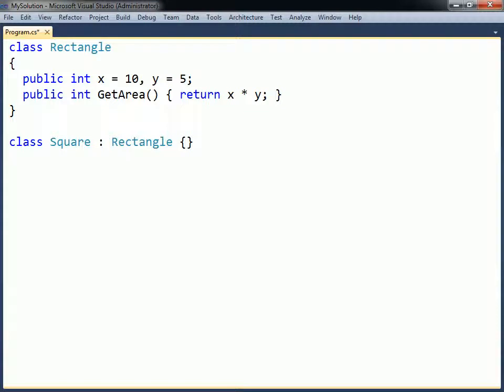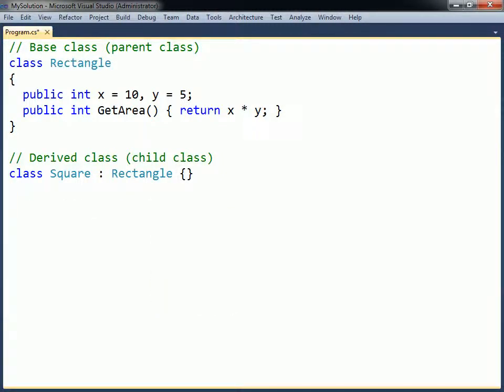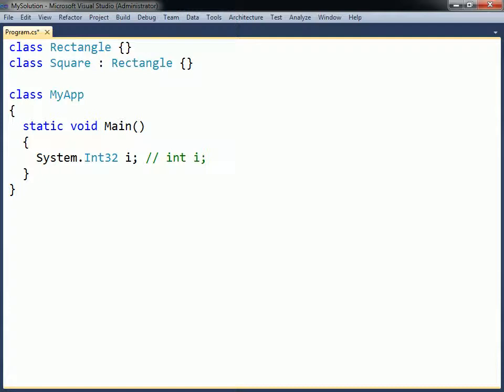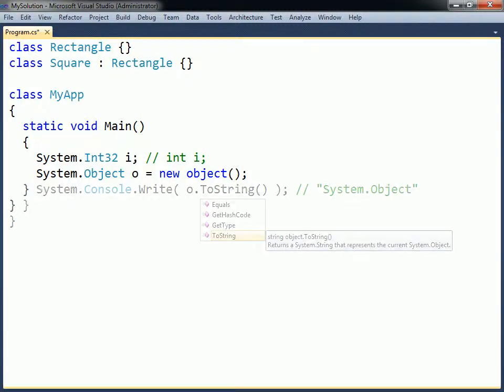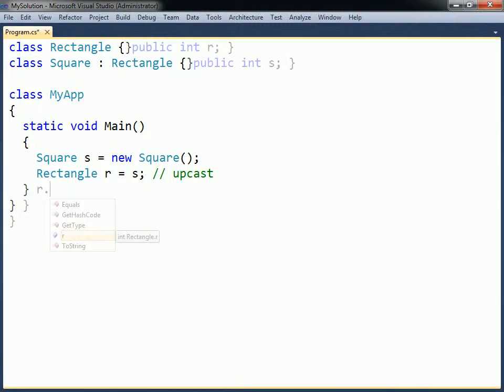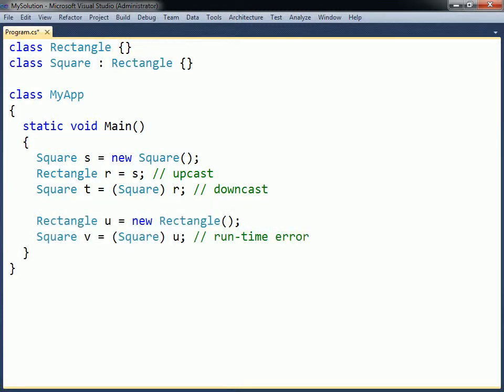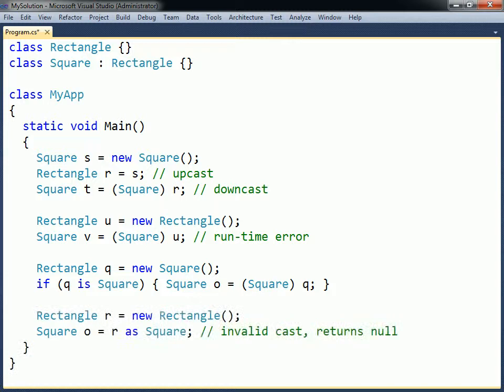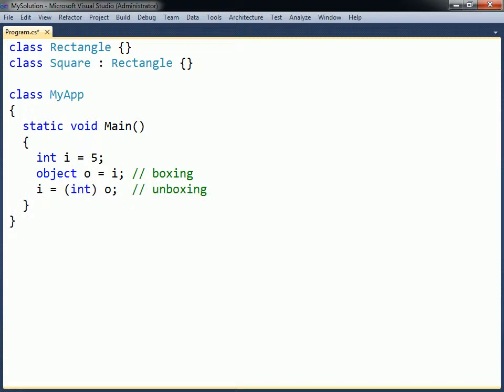C# Tutorial - 12 - Inheritance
This video covers C# class inheritance.